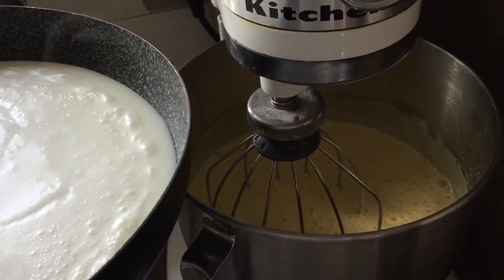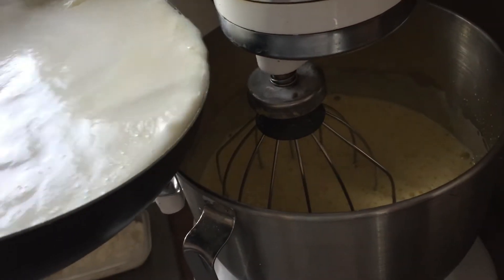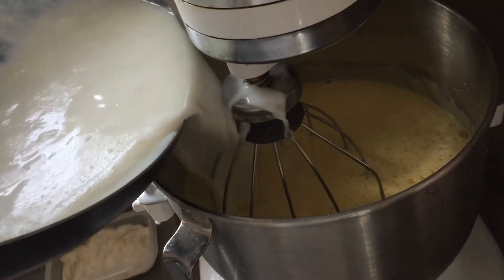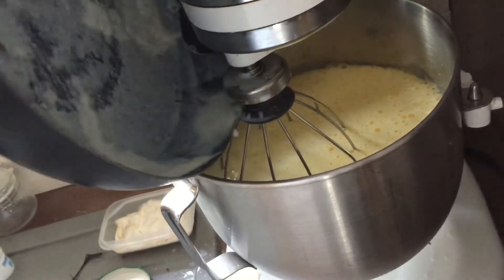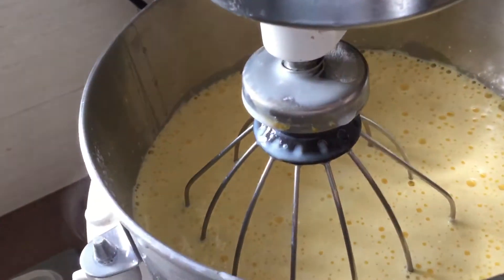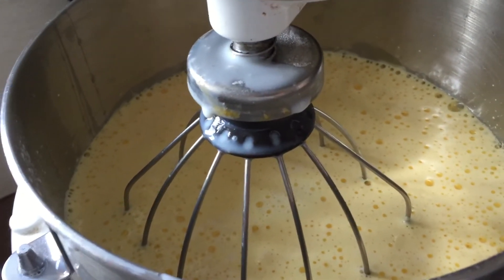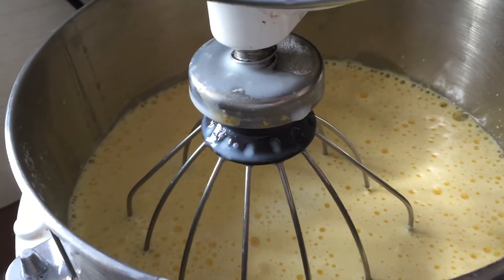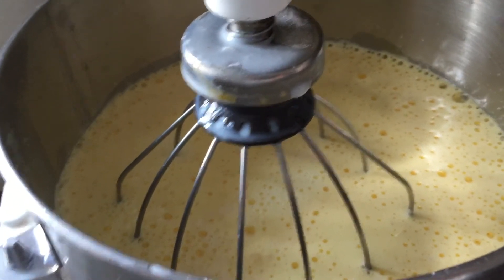The FLAN recipe 🍮 #3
FINALLY enfin, pour finir
POUR verser
POUR INTO verser dans...
PUT IN mettre dans
ABOUT environ, à peu près
FOR ABOUT pendant environ